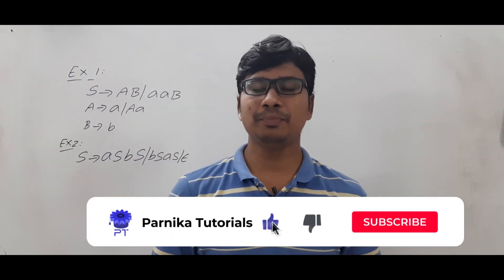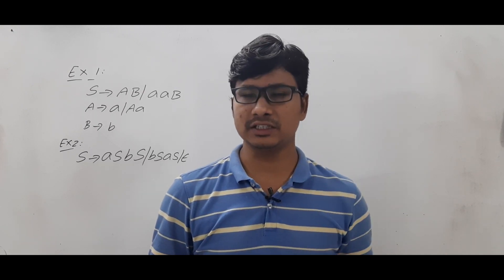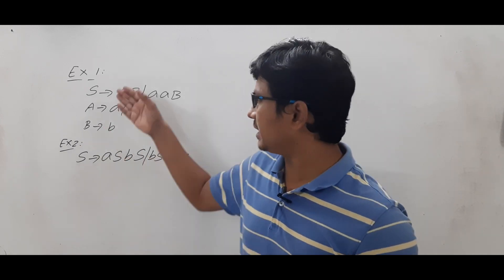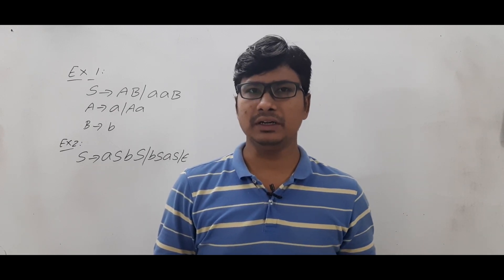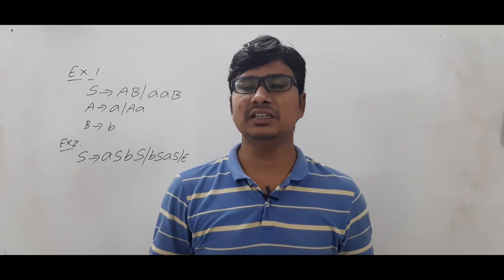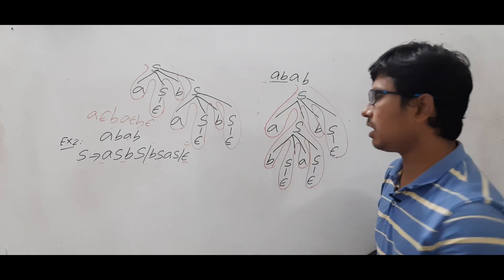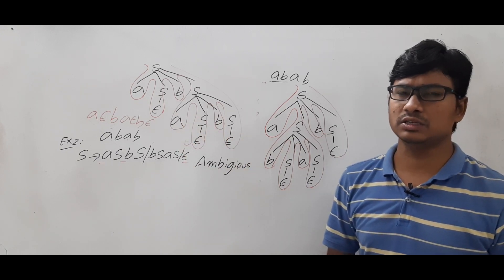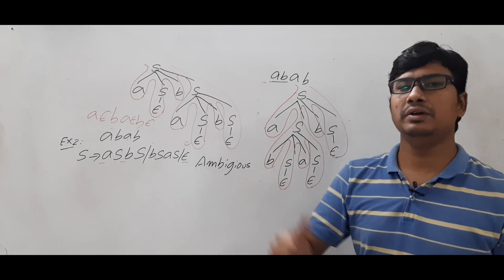L 7: EXAMPLES ON AMBIGUOUS GRAMMAR | COMPILER DESIGN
In this video, I have discussed examples on ambiguous grammar.